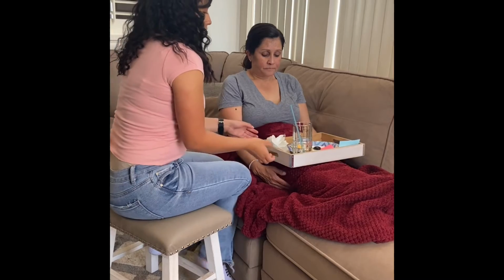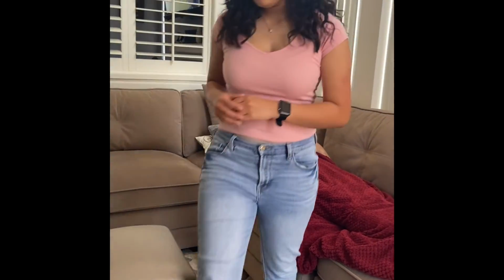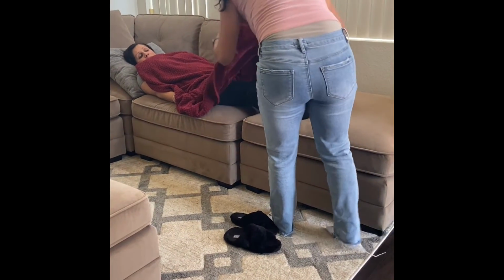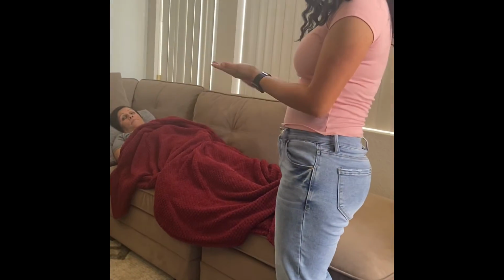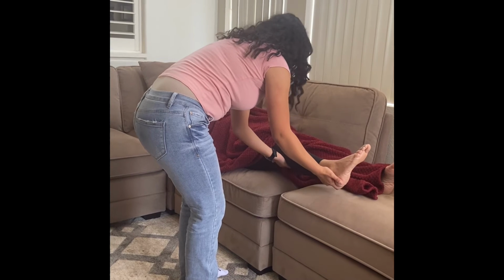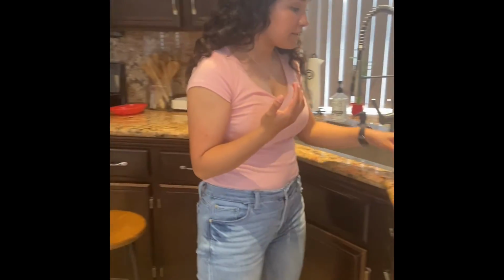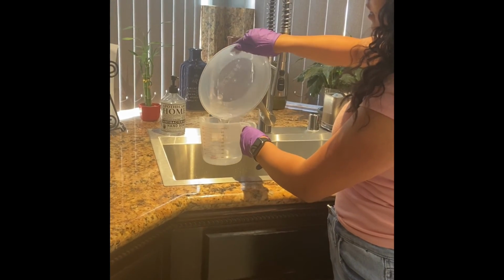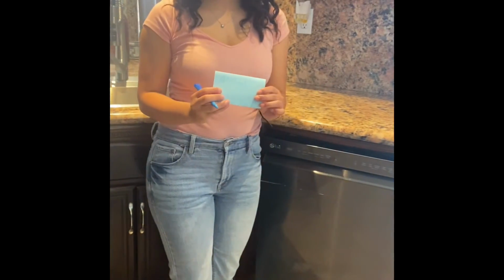CNA 20L SC(E5-E8) Lab Day 3 Return Demonstration Natalie Snyder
Feeding Assistance
TED hose
ROM
Measuring urinary output